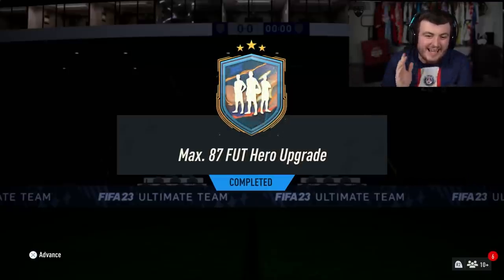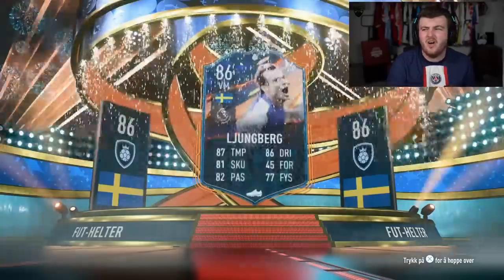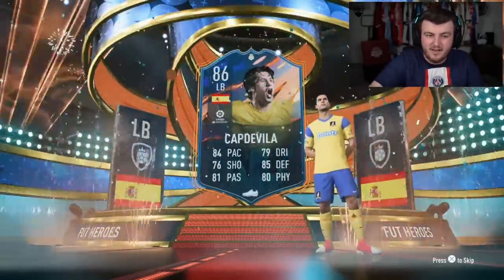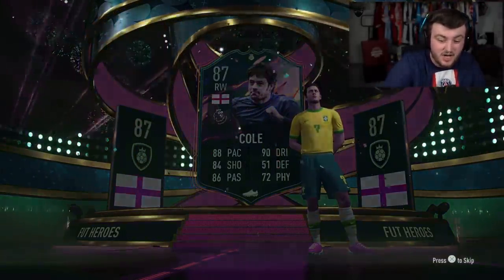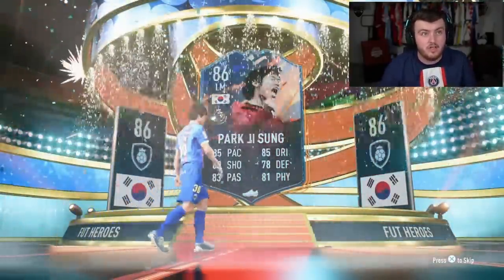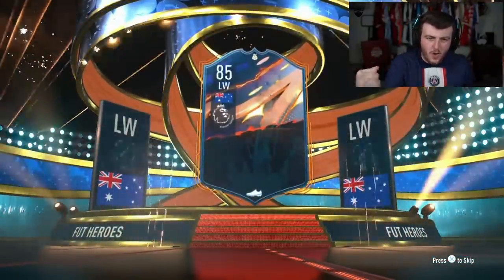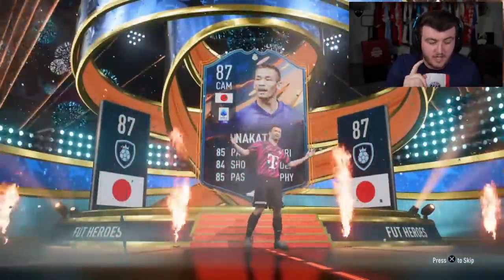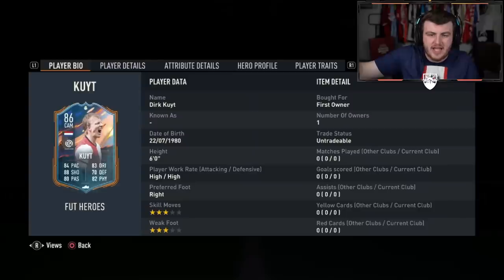THIS IS WHAT I GOT IN 20x HERO MAX 87 PACKS!